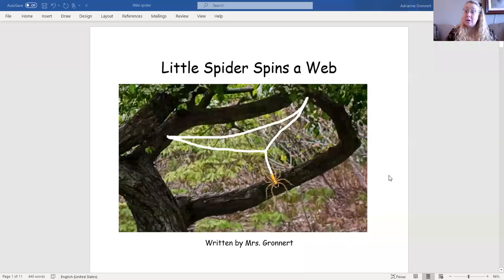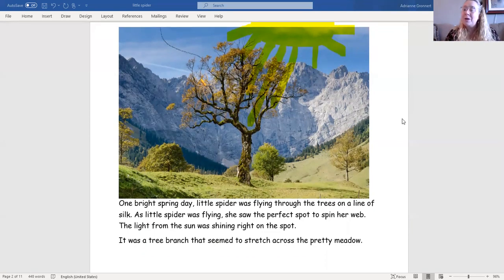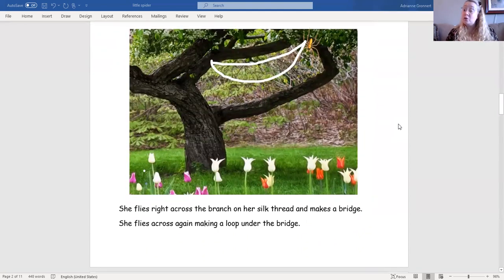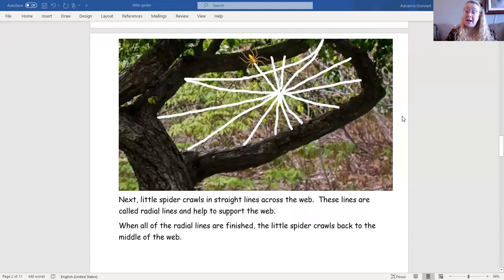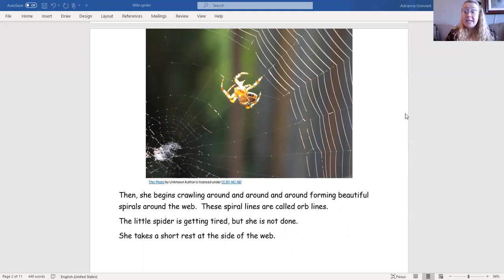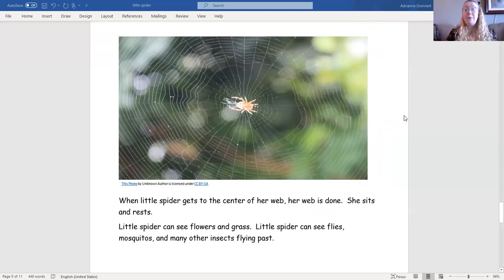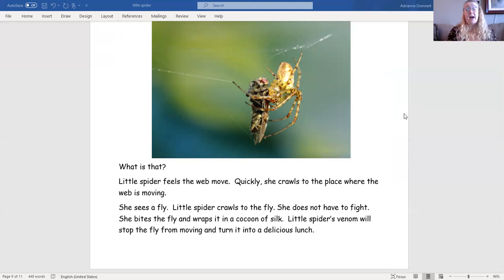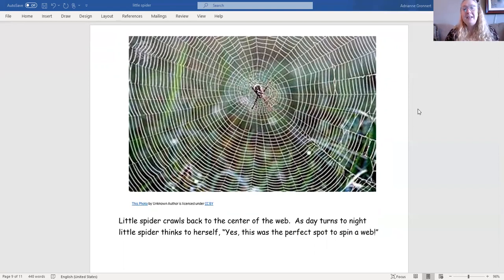Little Spider Spins a Web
Mrs. Gronnert reads the story "Little Spider Spins a Web"  written by Mrs. Gronnert.  Read and learn about how spiders spin their webs in this story.